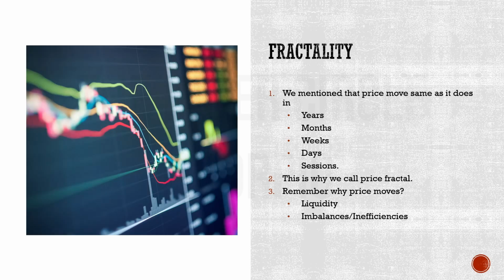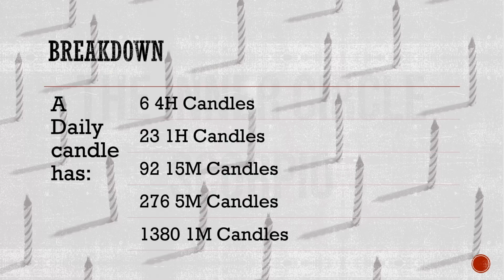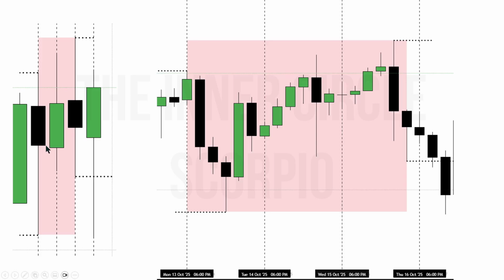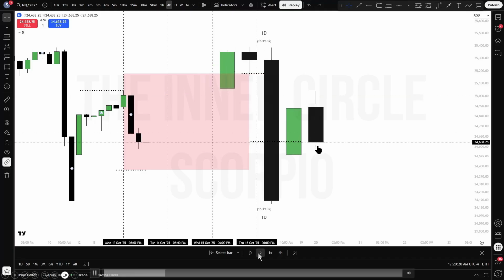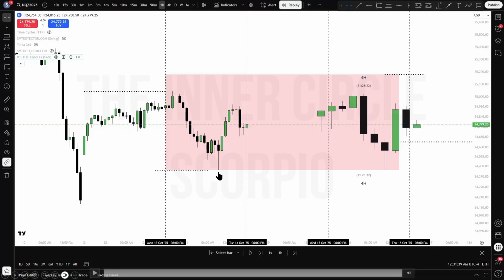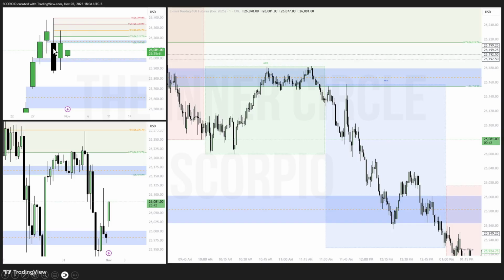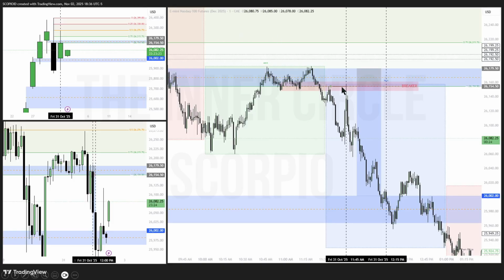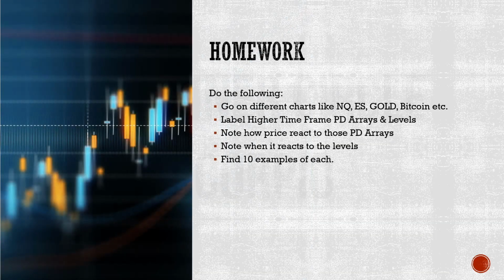Lecture 7: Timeframes - English